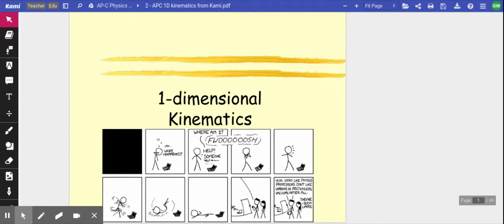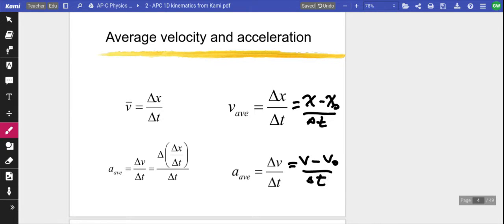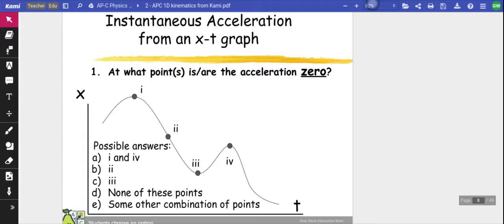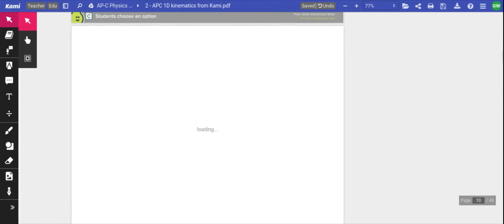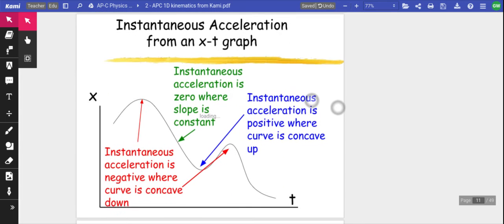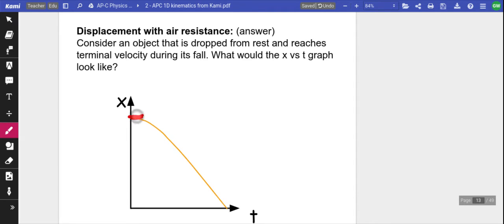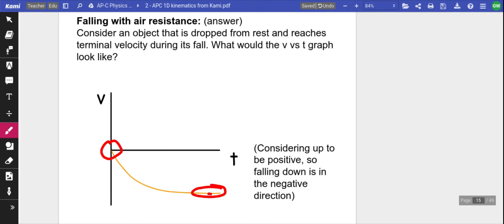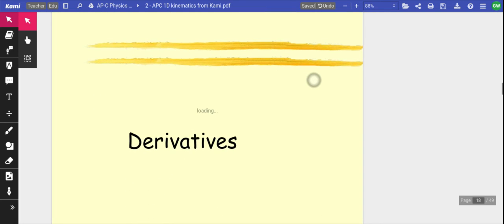APC 1D kinematics